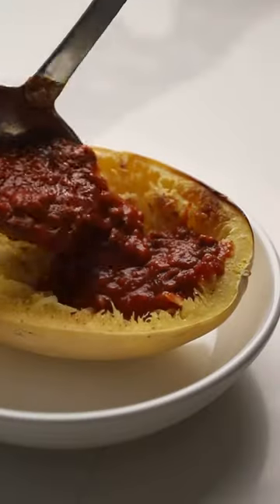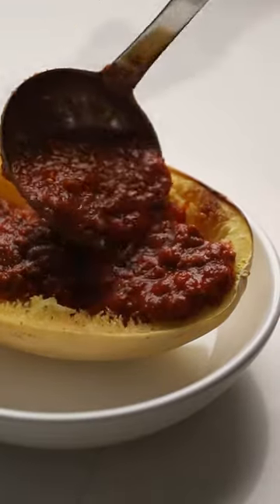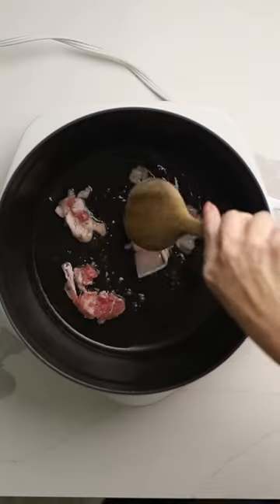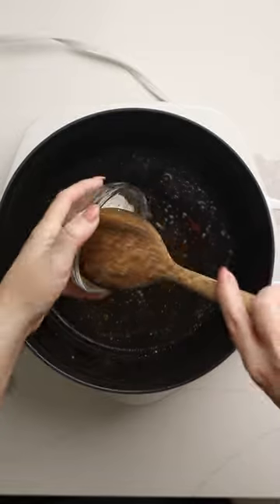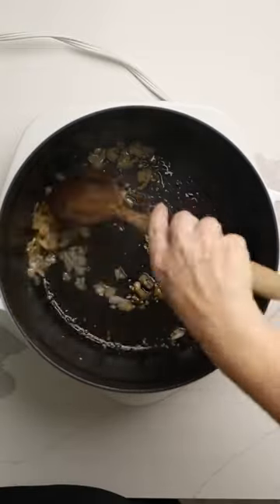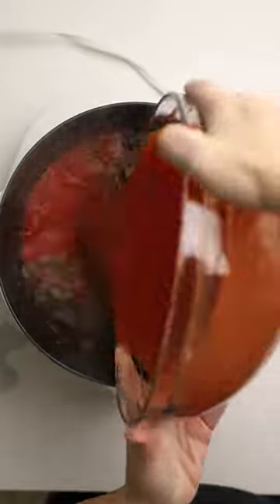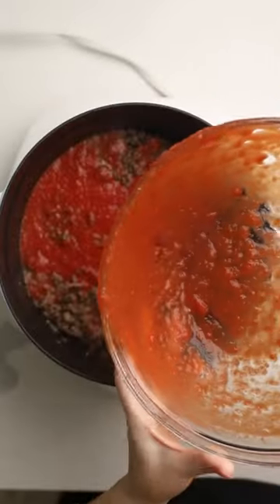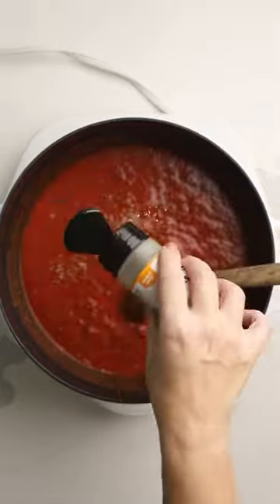Keto Spaghetti Sauce - Recipe in the comments